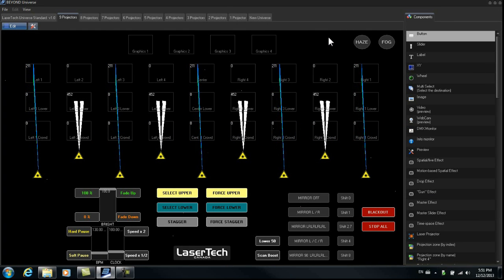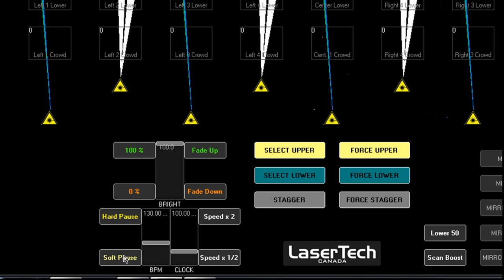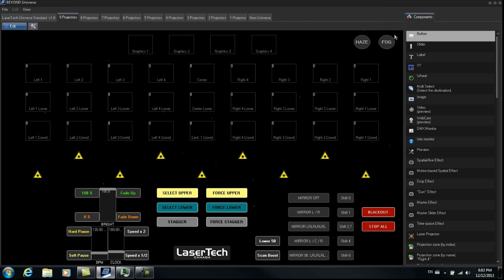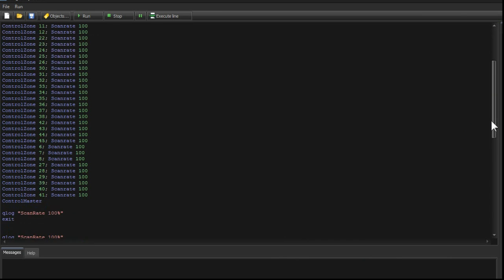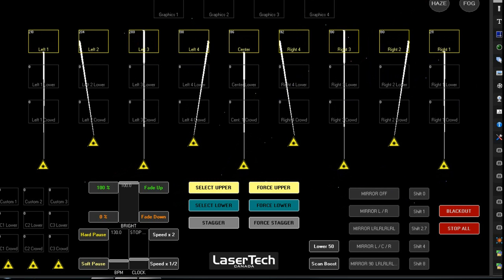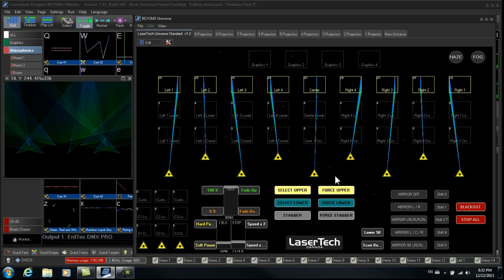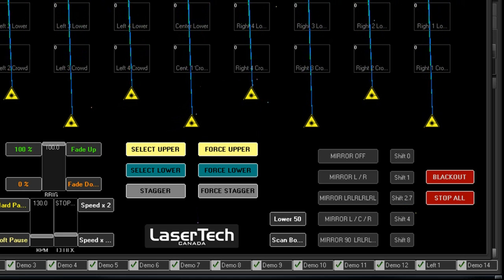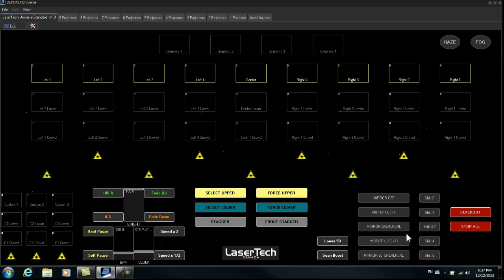BEYOND Universe Tutorial Chapter 5: Controls and Tools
This is video takes you inside of the BEYOND Universe, and shows you many of the controls and tools featured in this area of the software.